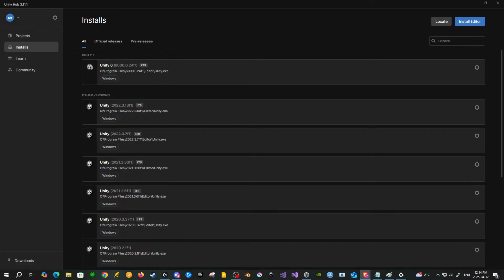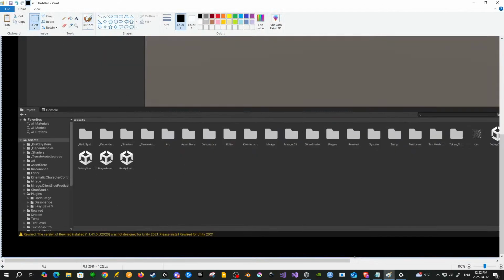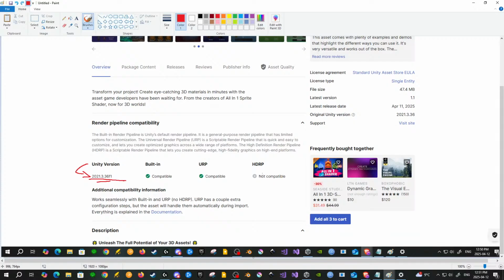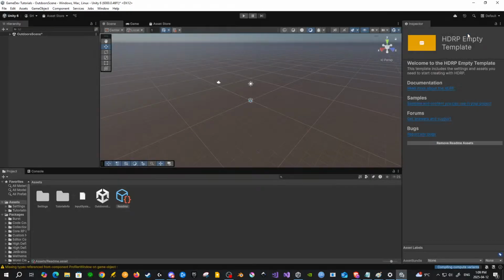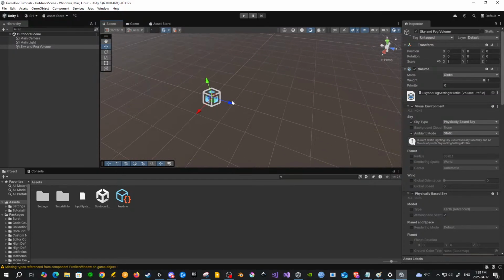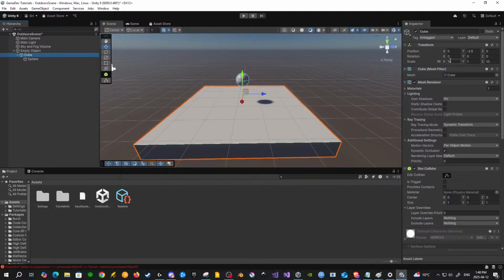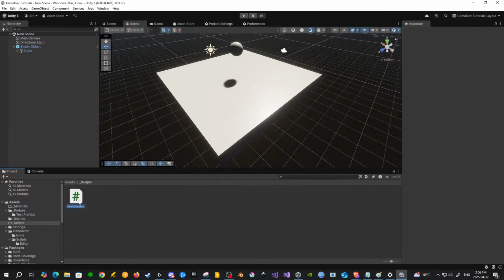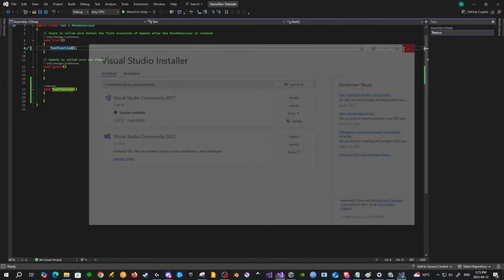Game Dev Stream 1 - What is Game Dev & Introduction to Unity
Welcome to the stream! Today we’re diving into the basics of Game Development using Unity.

This series is aimed at complete beginners who want to make games but don't know where to start & will walk you through the essentials of making your first game!

Topics We'll Cover:
- What is Unity & how to get started using it;
- The Unity Editor Overview;
- Introduction to coding in Unity (using C#);

💬 Ask questions in chat, and I’ll answer them live!